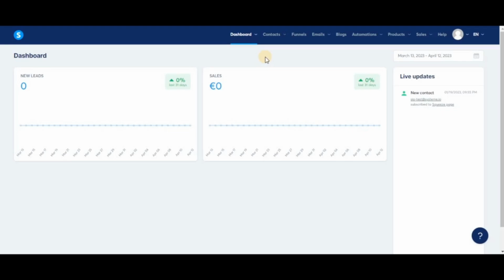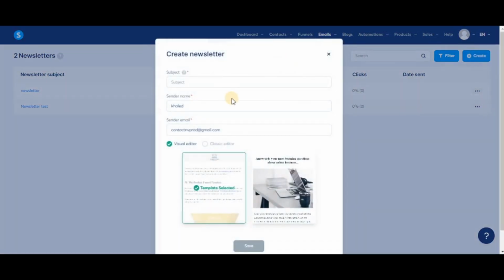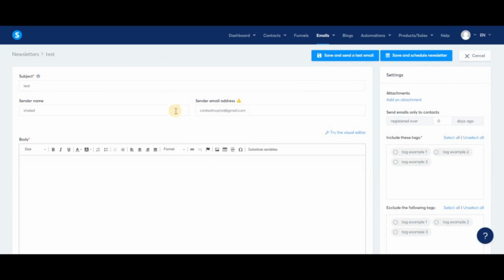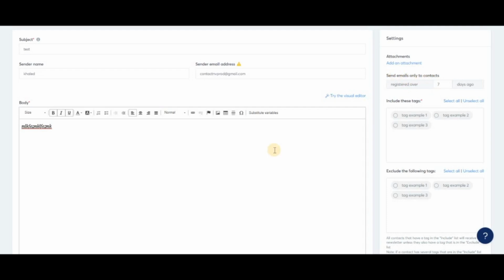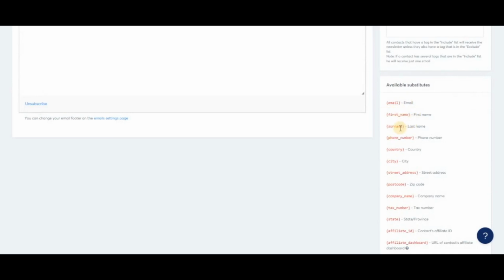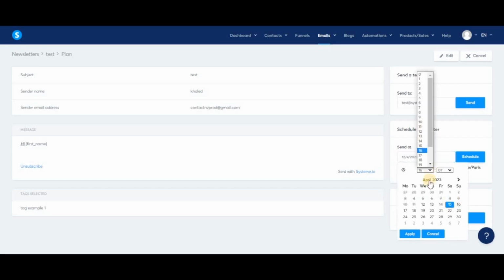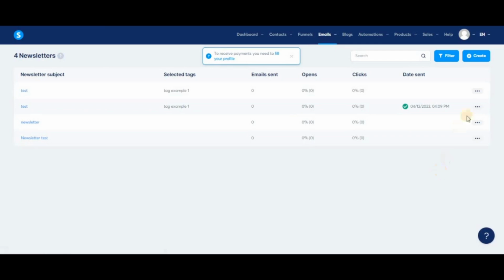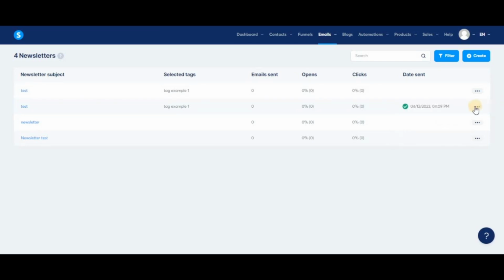How to create Email newsletters on Systeme io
Video Description:

"Ready to improve your email marketing with newsletters in Systeme.io?

In this video, I'll walk you through the step-by-step process of creating engaging email newsletters to keep your subscribers informed and connected. Whether you’re new to Systeme.io or looking to level up your email strategy, this tutorial covers everything you need for a professional, branded newsletter that drives results. Let's dive into Systeme.io's features to make your email marketing shine!